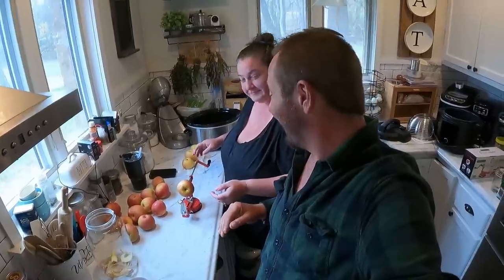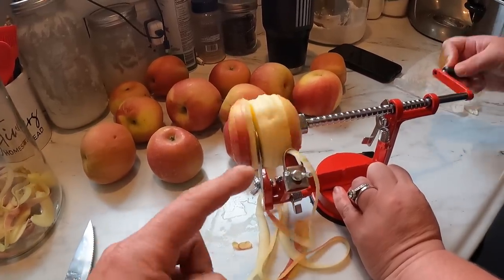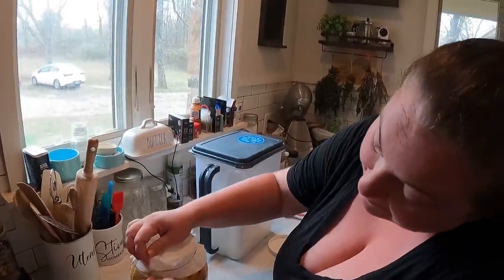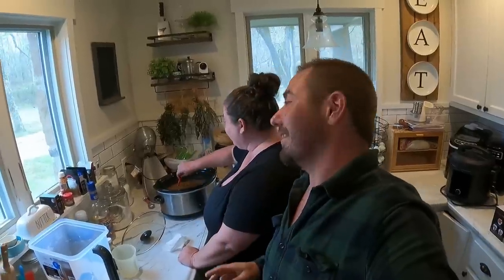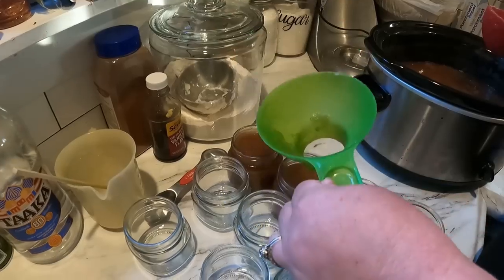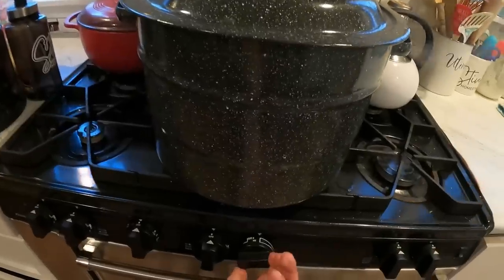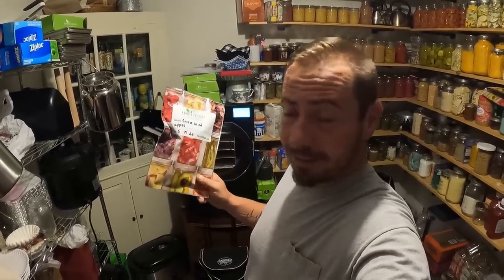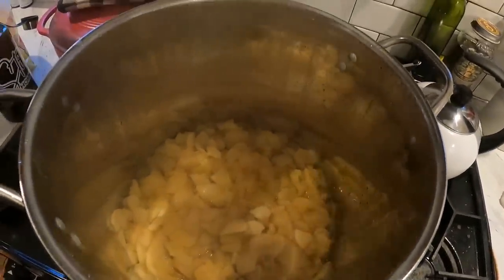4 EASY Ways To Preserve Apples | Stocking The Pantry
4 simple ways to preserve your apples. Apple Butter, Apple Cider Vinegar, Freeze Dried, and Moonshine!